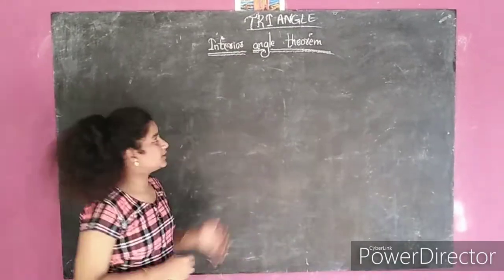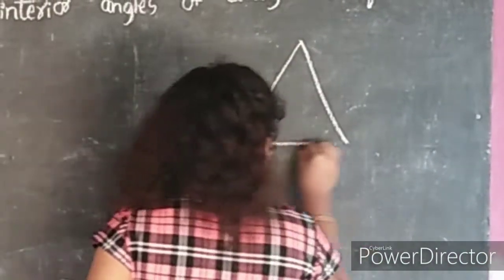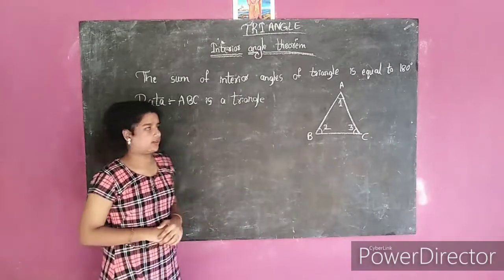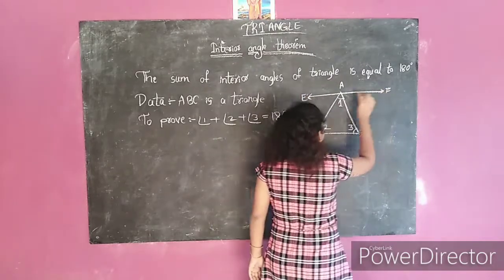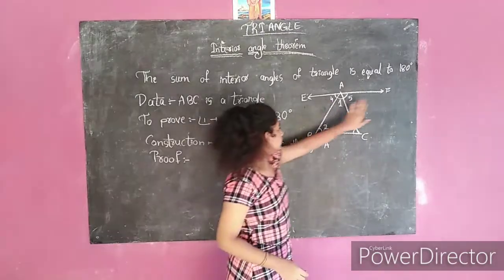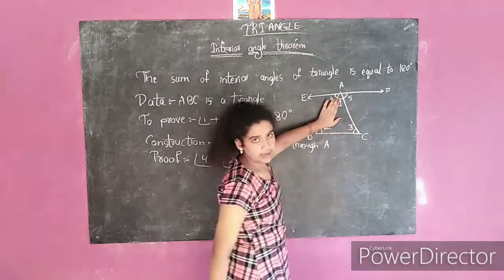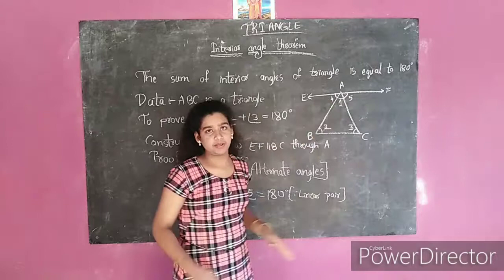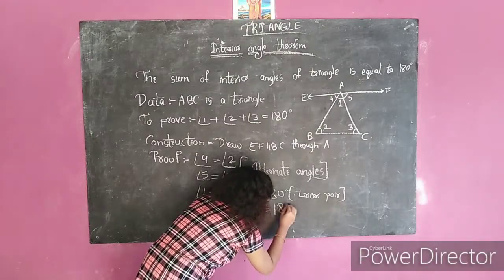Sum of Interior angles of a triangle theorem proof